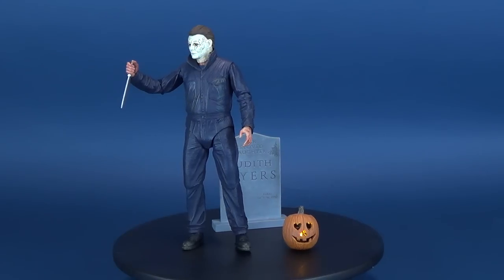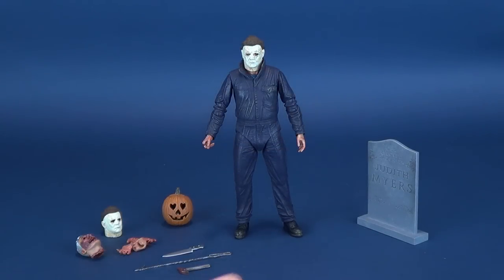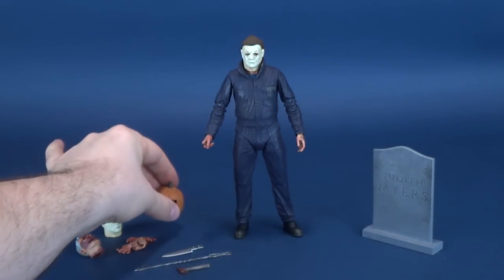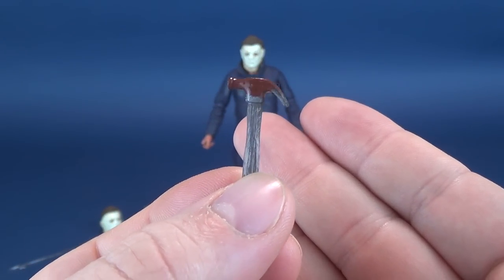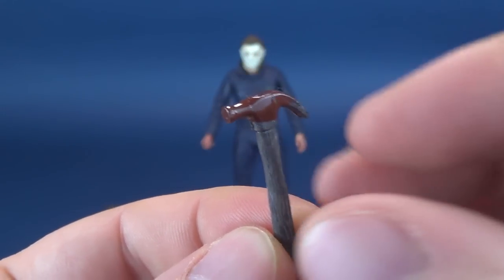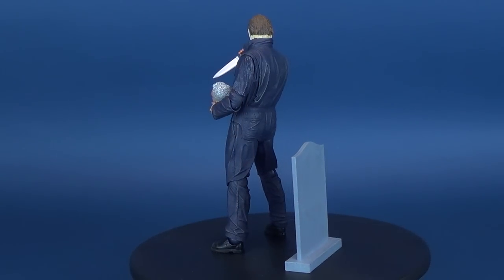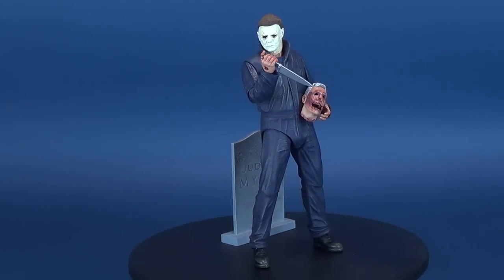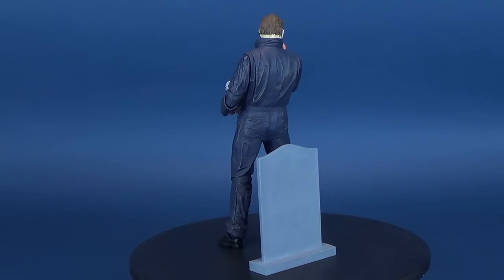NECA Halloween 2018 Ultimate Michael Myers | Video Review HORROR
Here’s your look at the Halloween 2018 Michael Myers NECA Toys Ultimate Figure!

6975 Meadowvale Town Centre Circle
Suite #196
Mississauga, Ontario
Canada
L5N 2V7